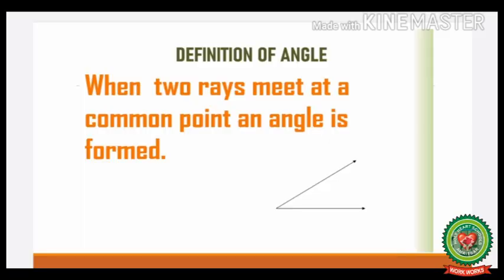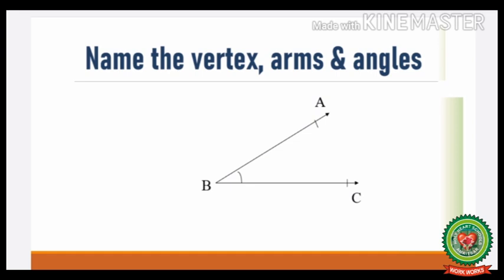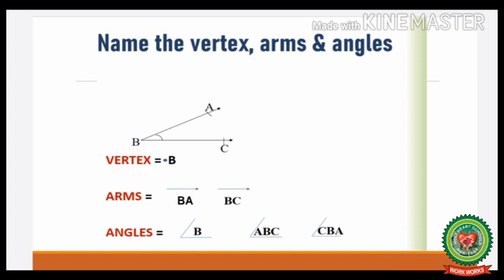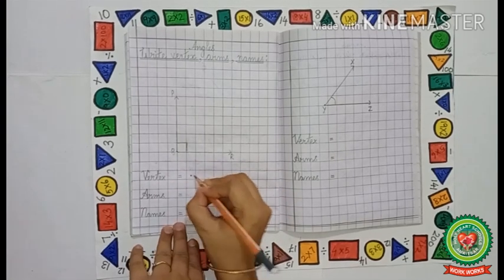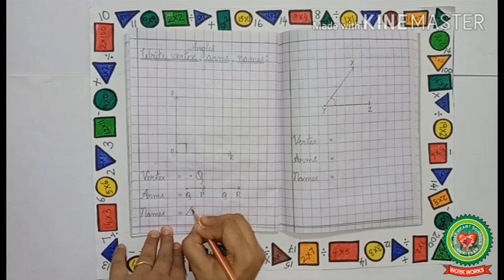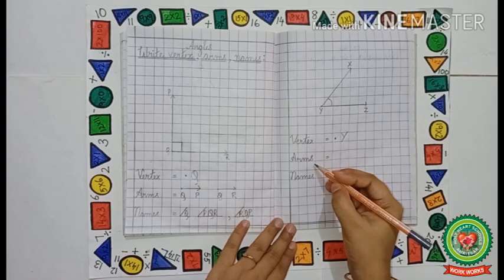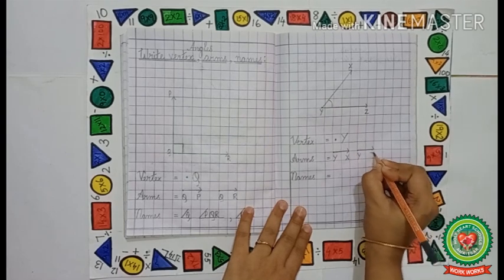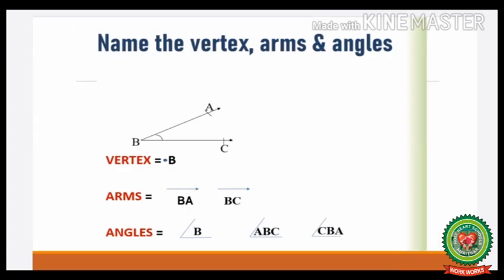Angles part 1 |Class 3| Maths |Holy Heart Schools